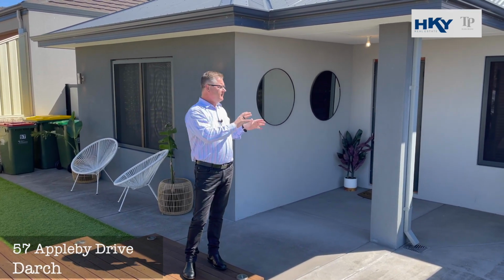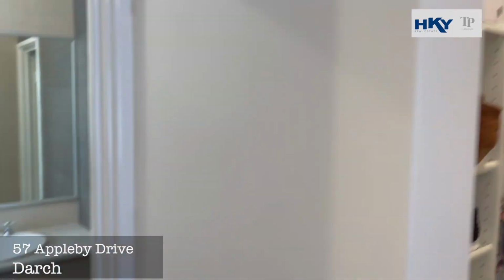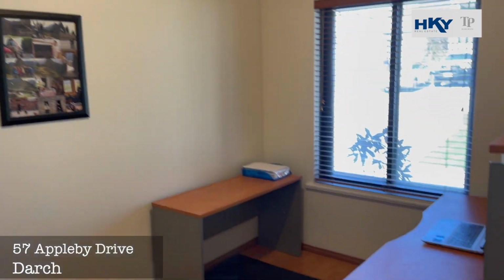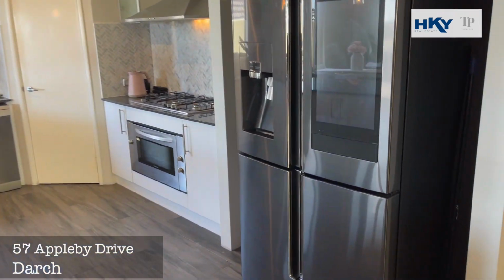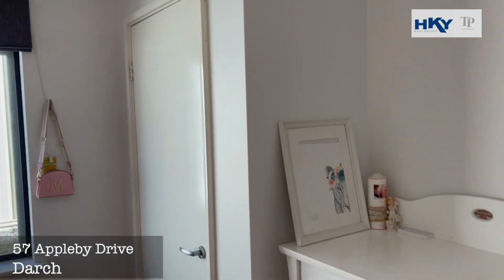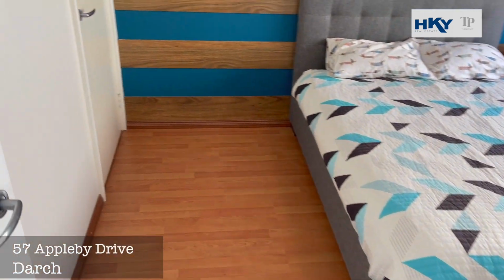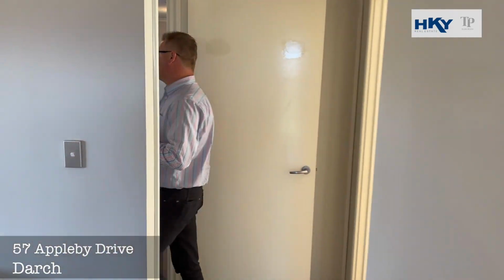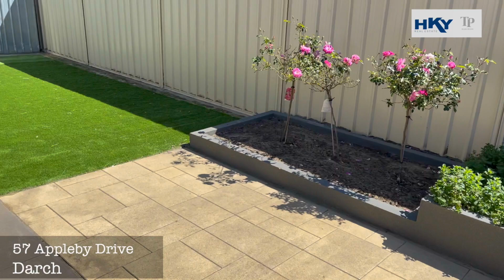57 Appleby Drive, Darch - Team Penny @ HKY Real Estate